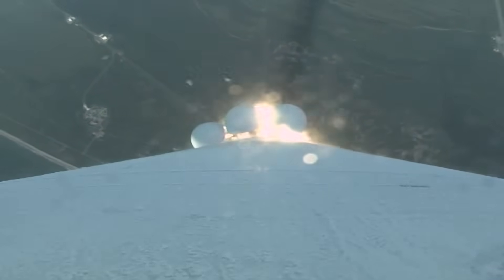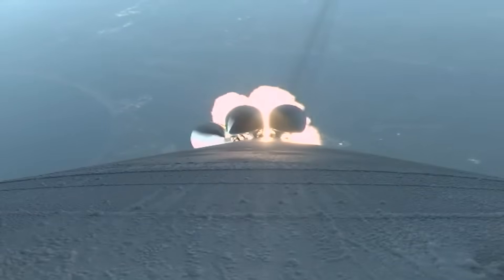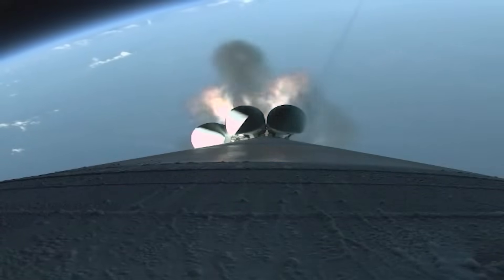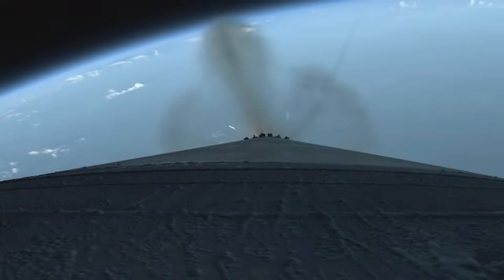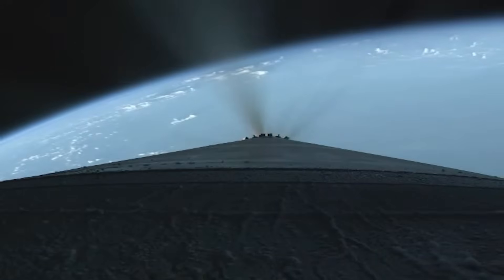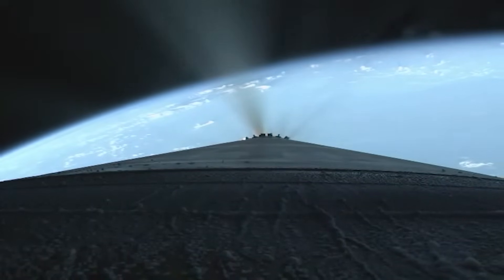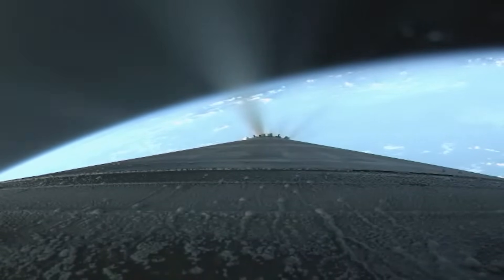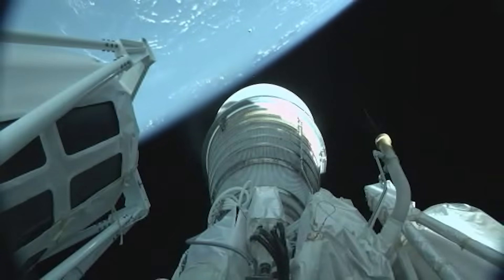Launch Success! Official Rocket Footage of Atlas V Kuiper 2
The second  launch of Amazon's Project Kuiper will use a United Launch Alliance (ULA) Atlas V rocket to deliver the first satellites of the constellation into low Earth orbit (LEO). Project Kuiper is Amazon’s low Earth orbit satellite broadband network. Its mission is to provide fast, reliable internet to customers around the world, including those in unserved and underserved communities, using a constellation of more than 3,200 LEO satellites.